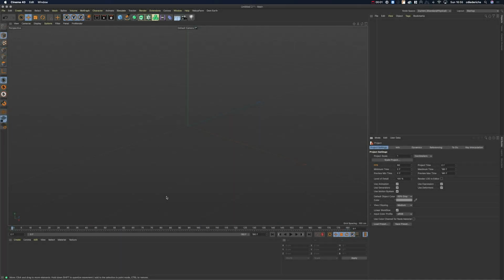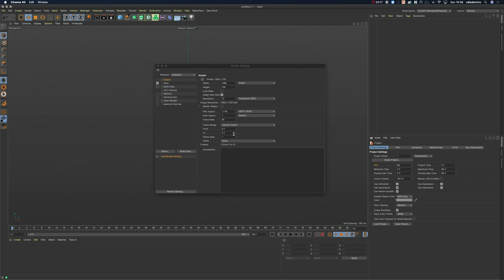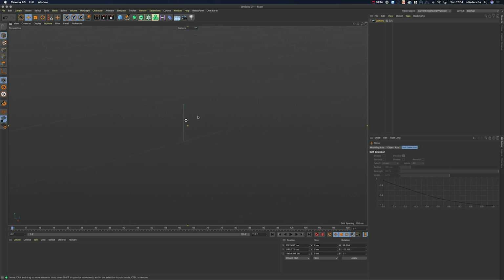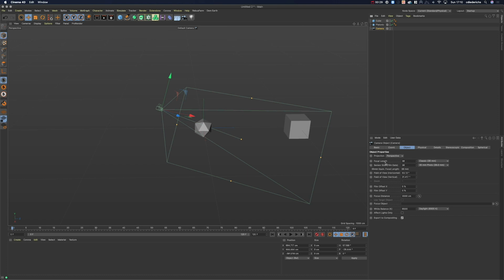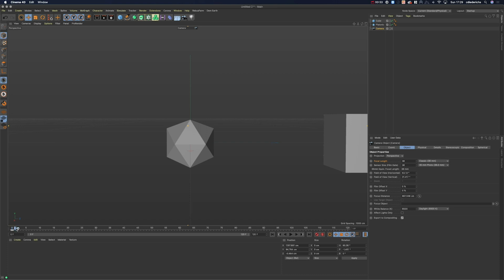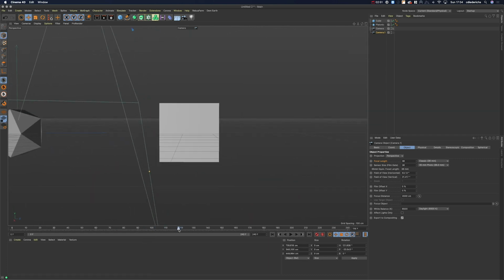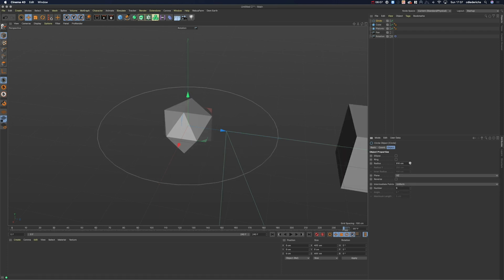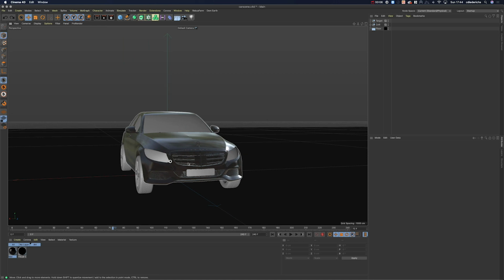Camera Animations in Cinema 4D - Basic Tutorial - Part 1: Everything you need to know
*UPDATE* An updated (paid) version of this series is available

This time you learn the most important steps to do camera animations inside Cinema 4D. We will cover everything from Frame Rate, Position Animation, Target Tag and Align-To-Spline Tag, as well as the Stage-Object to cut from one camera to the next. In the second part of this tutorial we will use a more sophisticated object, a car, to do a camera animation and a Previz-Rendering.

Thanks :)